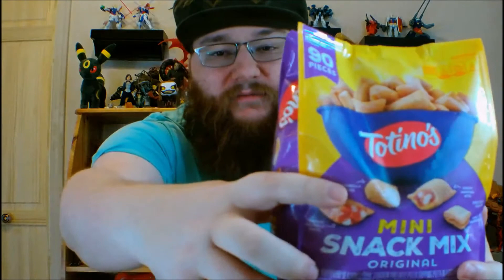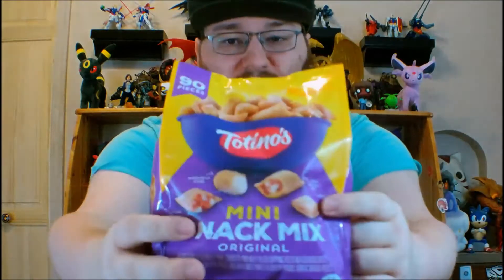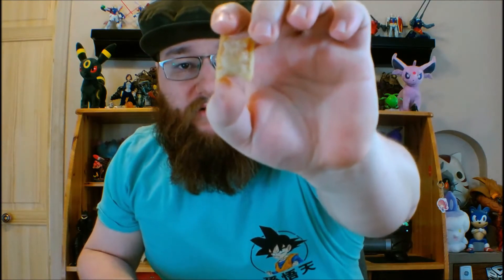ProtoMet Tries Totino's Mini Snack Mix